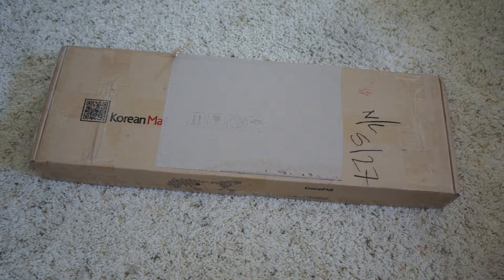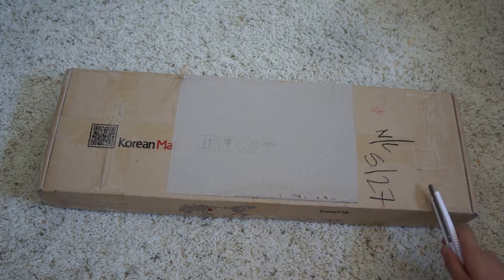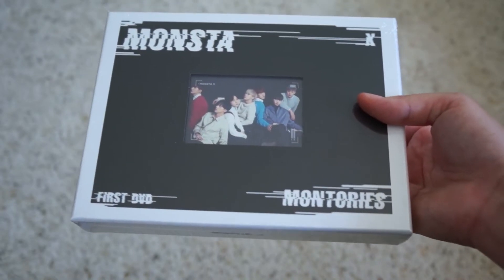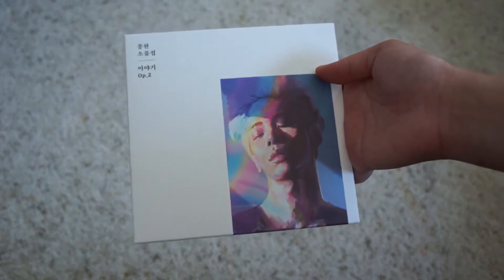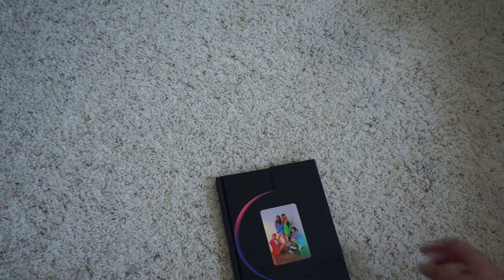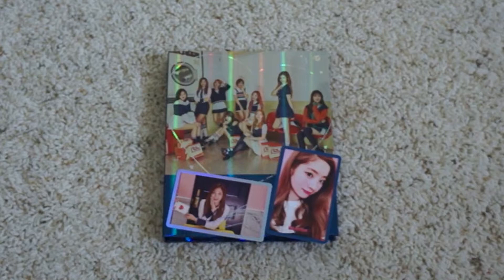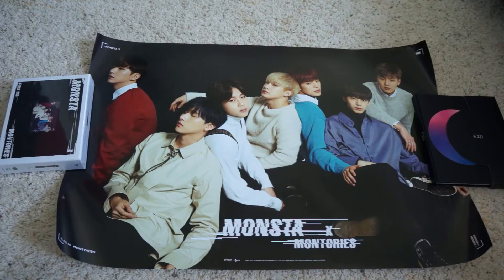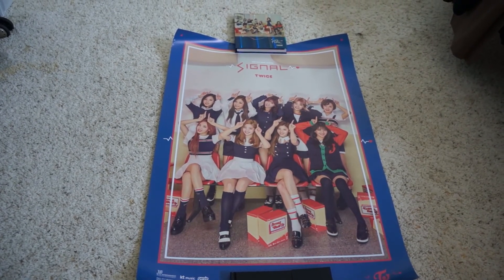KPOP HAUL #5 (KOREANMALL) - Albums, DVD & Posters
All albums and posters were purchased from Koreanmall (koreanmall.com).
This package arrived on the same day as the ktown4u package, so both this video and the ktown4u haul video are numbered "KPOP HAUL #5".

Included in Video:

EXID "Eclipse"
Jonghyun's "Op.2"
Monsta X "Montoires" DVD
Twice "Signal" (blue version)

BGM♫♬

♪ EXID - Boy
♪ EXID - Night Rather Than Day
♪ Jonghyun - Lonely (ft. Taeyeon)

I'm quite backed up in uploads but here's a rough schedule of the videos I will be uploading this month:

June 1: Kpop Haul #5 videos, [UNBOXING] Monsta X "Montoires" DVD
June 4-10: Kpop Haul #6 (photocards), Kpop Sale/Trade
June 11-17: My BTS Collection (album/photocard/merchandise)
June 18-24: The Rest of My Kpop Collection pt.1 (album)
June 25-30: The Rest of My Kpop Collection pt.2 (photocards/merchandise)